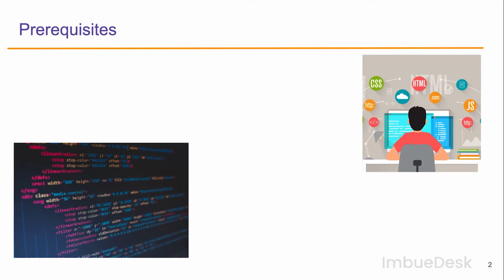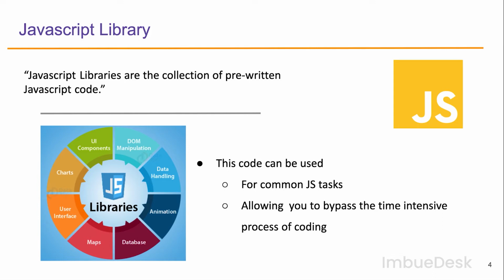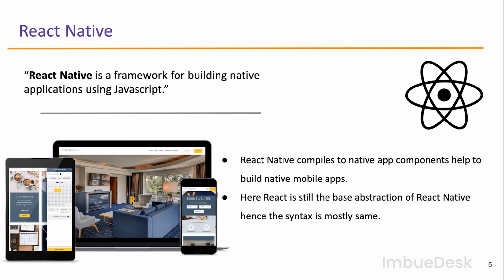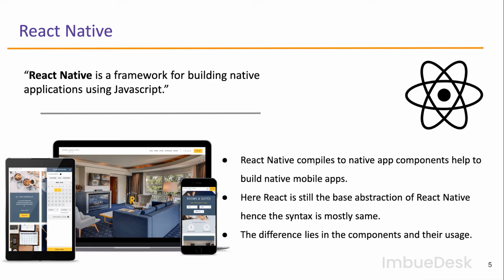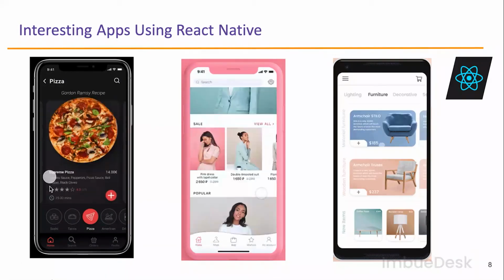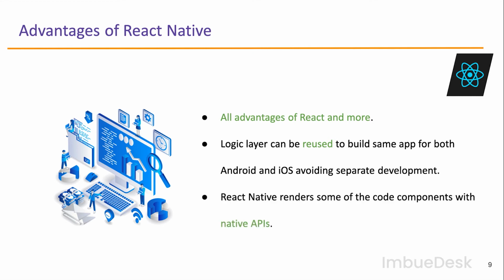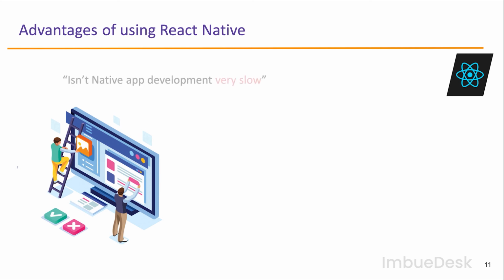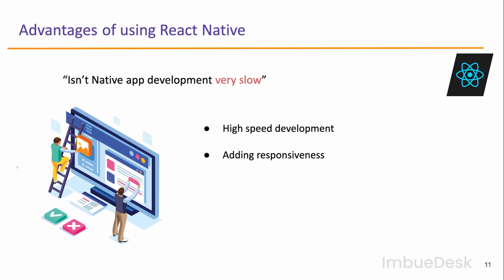React Native vs React | Developer's Guide and Training | Project-Based Learning | Lecture 1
• Introduction to React Native
• React vs React Native
• Installation of required tools
• How to use Native components
• Creating a quiz app with an admin panel

Topics which are explained in this React Native videos :

1) What is react native? Why react native?
2) React vs React native
3) Setting up React native
4) Setting up react-native on Android ios

- Beginner concepts
- Tools and designing
- Applications
- Projects